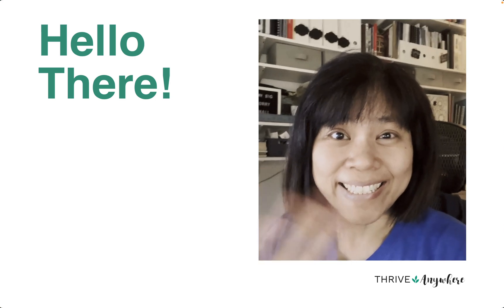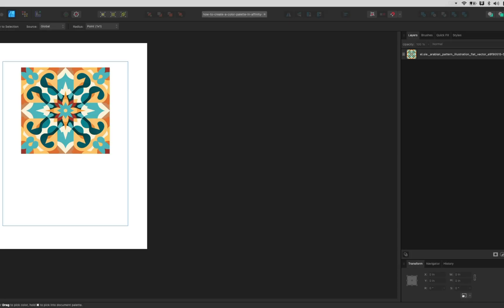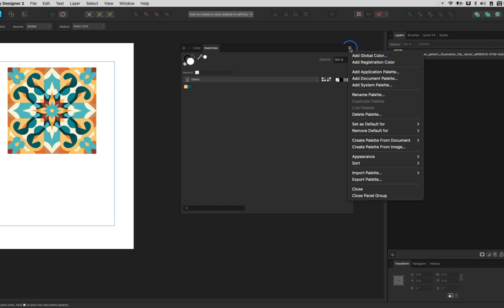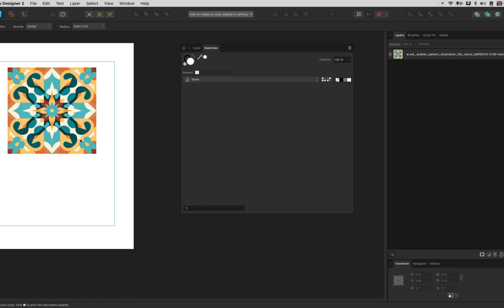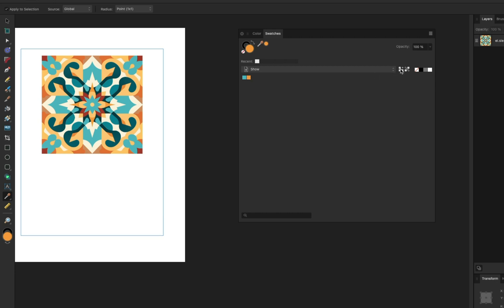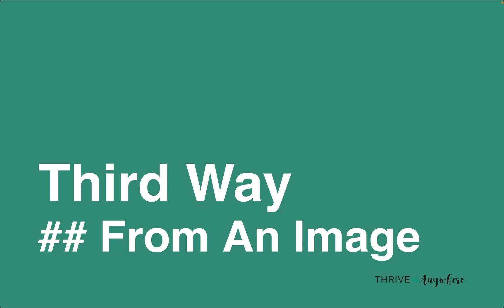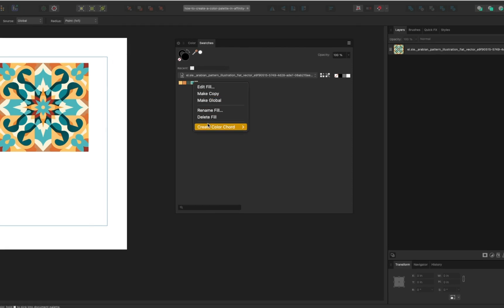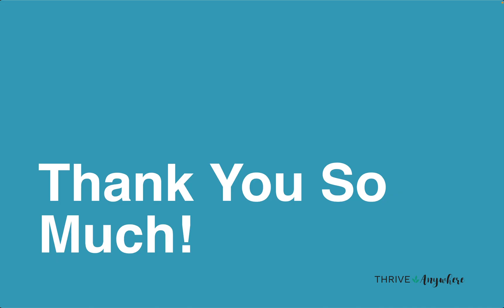How To Create A Color Palette In Affinity Designer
How To Create A Color Palette In Affinity Designer - Want to learn how to create a color palette in Affinity Designer? Then you'll watch this video where I walk you through how to create a color palette in Affinity Designer, plus a bonus tip!